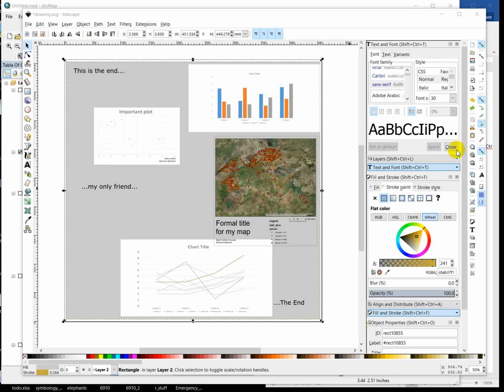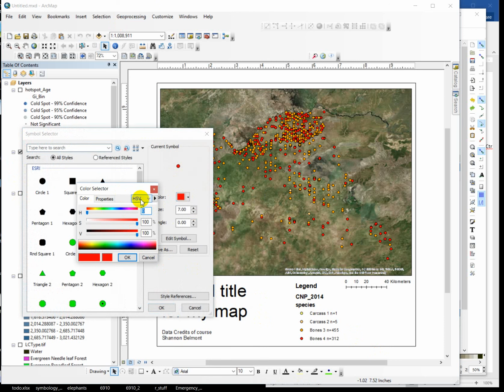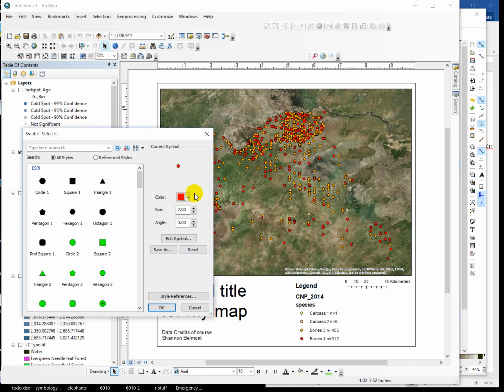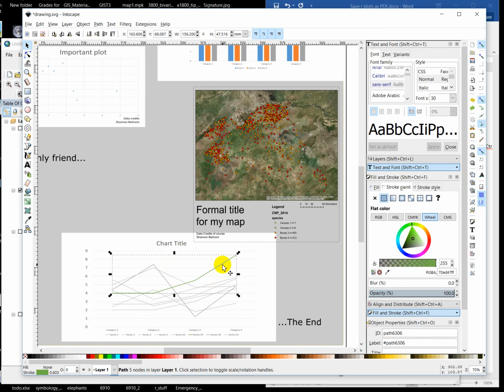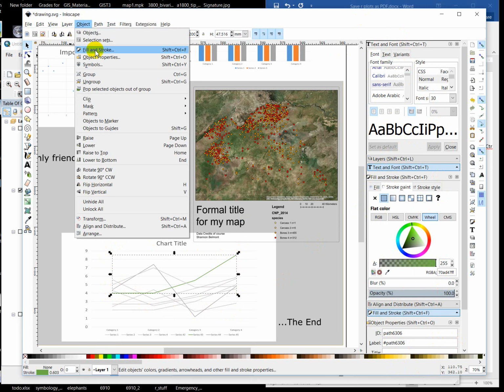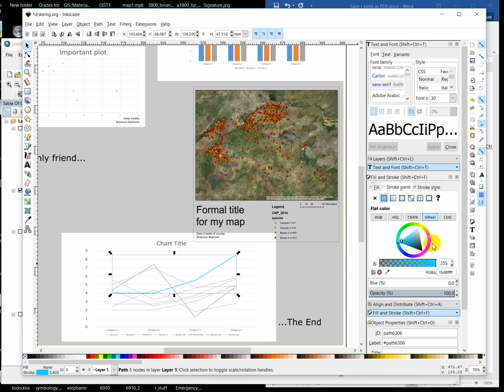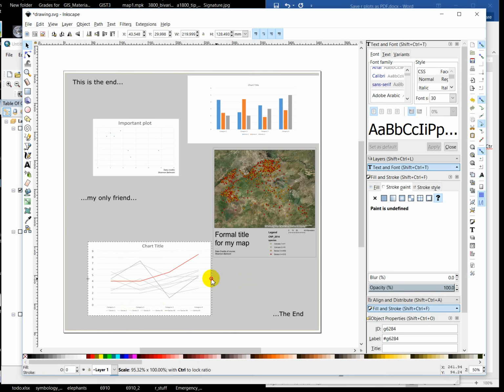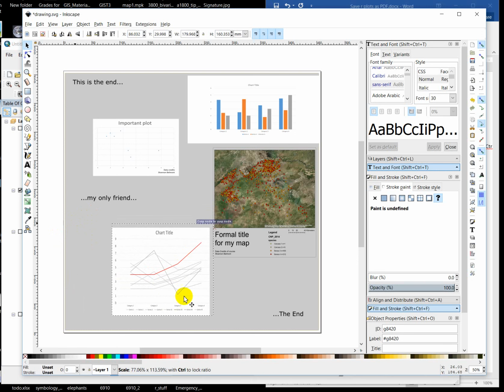Inkscape Customizing Colors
Unifying colors between ArcMap and r plots. Using the RGB color setting in Inkscape to match colors. Group and ungroup to get access to the features you are altering.